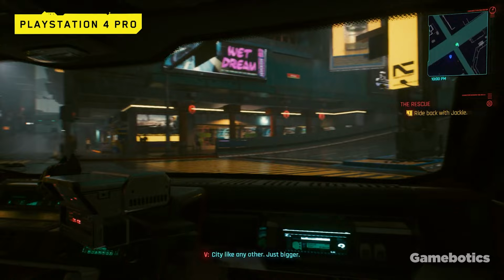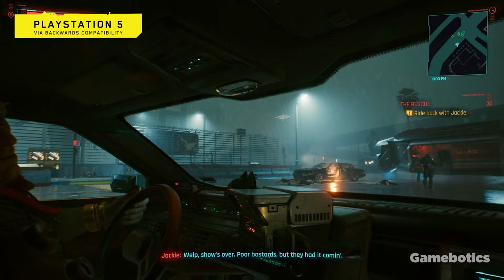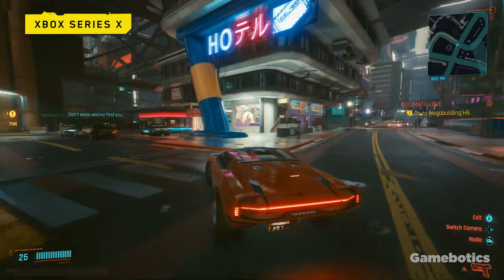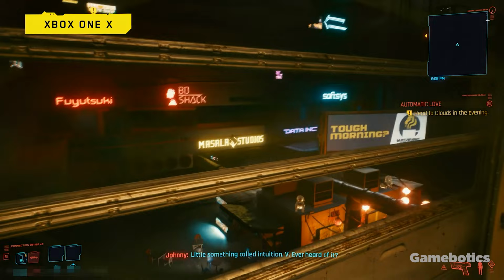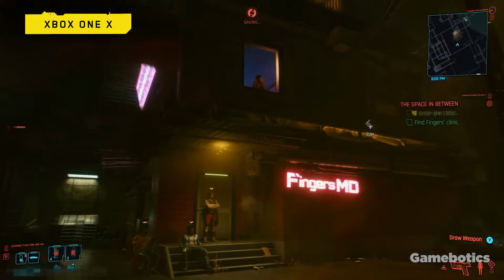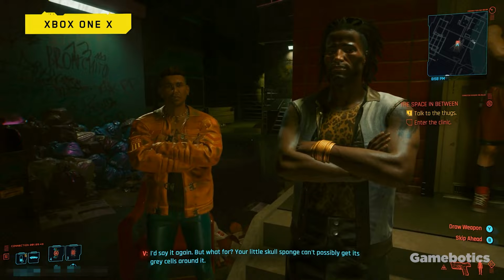CYBERPUNK 2077 New Console Gameplay Demo (2020 4K 60FPS)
Cyberpunk 2077 is an upcoming action role-playing video game developed and published by CD Projekt. It is scheduled to be released for Microsoft Windows, PlayStation 4, PlayStation 5, Stadia, Xbox One, and Xbox Series X/S on 10 December 2020. Adapted from the Cyberpunk franchise, the story takes place in dystopian Night City, an open world with six distinct regions. Players assume the first-person perspective of a customisable mercenary known as V, who can acquire skills in hacking and machinery, an arsenal of ranged weapons, and options for melee combat.

Cyberpunk 2077 was developed using the REDengine 4 by a team of around 500, exceeding the number that worked on the studio's previous game The Witcher 3: Wild Hunt (2015). CD Projekt launched a new division in Wrocław, Poland, and partnered with Digital Scapes, Nvidia, QLOC, and Jali Research to aid the production. Cyberpunk creator Mike Pondsmith was a consultant, and actor Keanu Reeves has a starring role. The original score was led by Marcin Przybyłowicz, featuring the contributions of several licensed artists.

Cyberpunk 2077 is played in a first-person perspective as V,[a mercenary whose voice, face, hairstyles, body type and modifications, background, and clothing are customisable. Stat categories—Body, Intelligence, Reflexes, Technical, and Cool—are influenced by the character classes that players assume, which are NetRunner (hacking), Techie (machinery), and Solo (combat). V must consult a "ripper doc" to upgrade and purchase cyberware implants; black markets offer military-grade abilities.The rarity of any given equipment is shown by a coloured tier system. V can take cover, aim, run, jump, double jump, and slide. Melee strikes can be dealt with close-combat weapons. There are three types of ranged weapons, all of which can be customised and modified—Power (standard), Tech (which penetrate walls and enemies), and Smart (with homing bullets). Ranged weapons are equipped to ricochet bullets in a target's direction and slow them down in bullet time. Four types of damage can be inflicted and resisted—Physical, Thermal, EMP, and Chemical. Weapon use increases accuracy and reloading speed, which is manifested in character animations.[30] Gunsmiths repair and upgrade weapons. The game can be completed without killing anyone, with non-lethal options for weapons and cyberware.